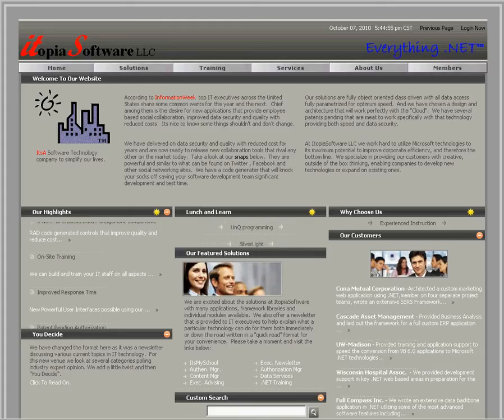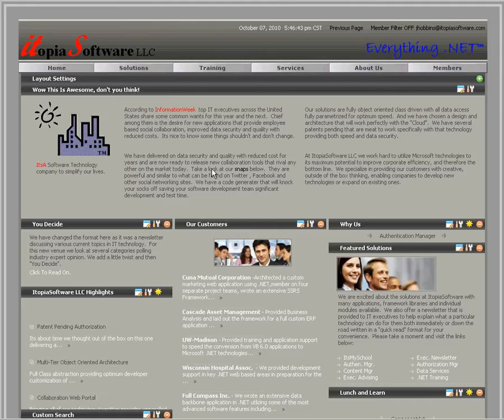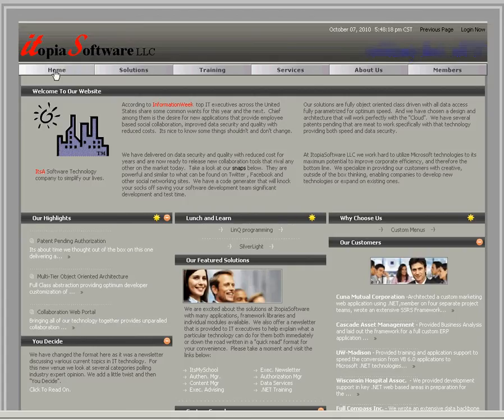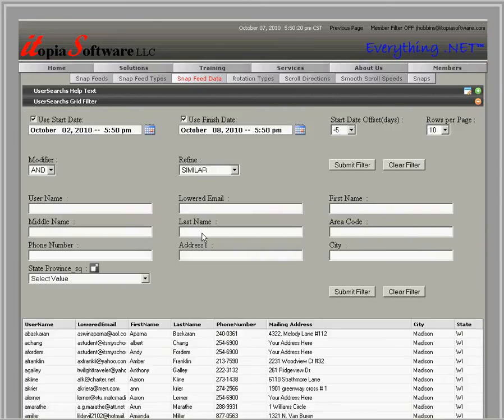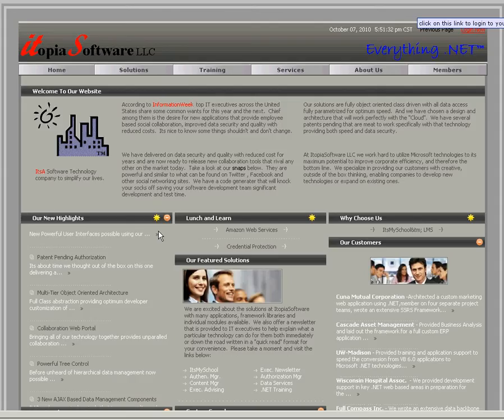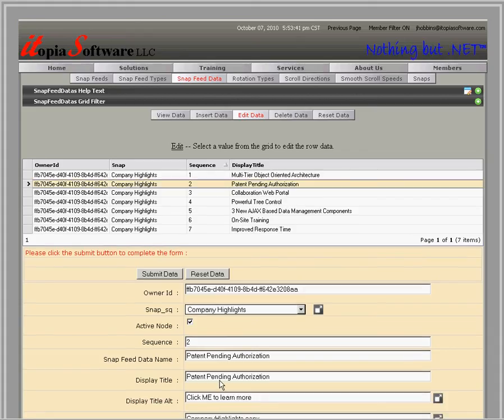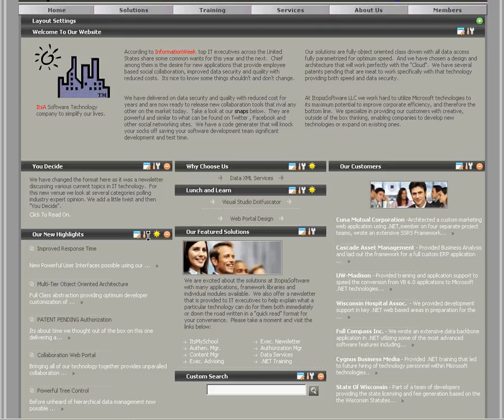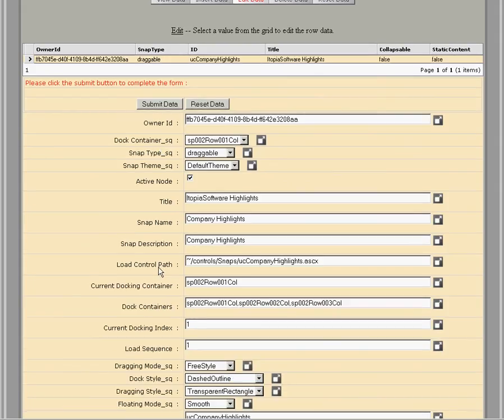ItopiaSoftware LLC -- Features -- CMS - Managing Dynamic Content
The content on the portal is made up of many types of dynamic elements.  All are widget based and our system provides simple, rapid management of data with more than role access provided.  Demonstrated is more than one method to manage the data and show how the collaboration and CMS features are supported.